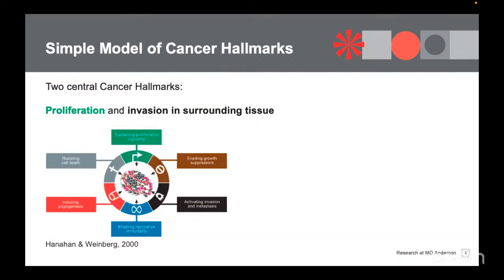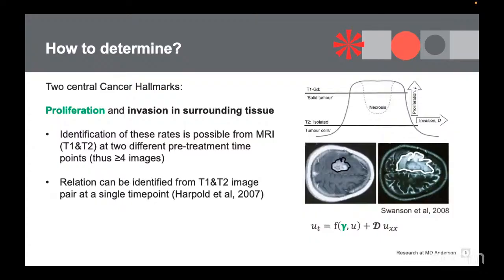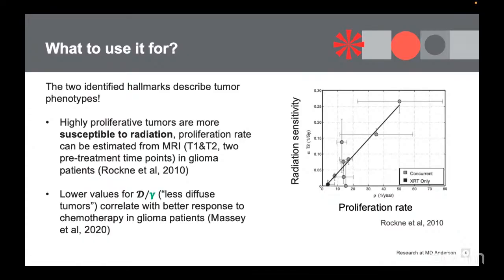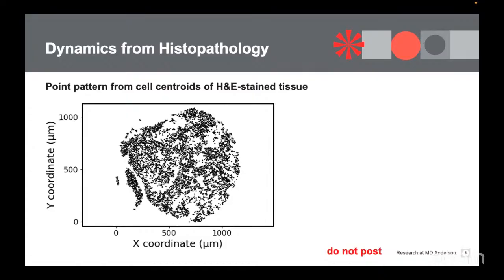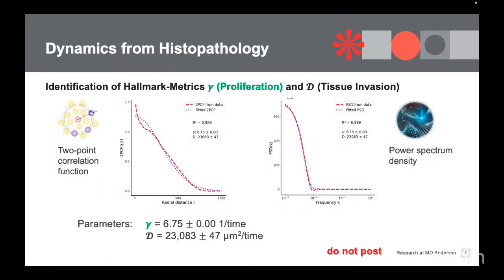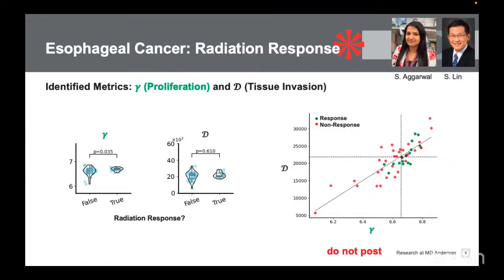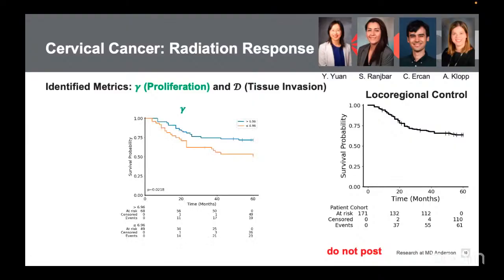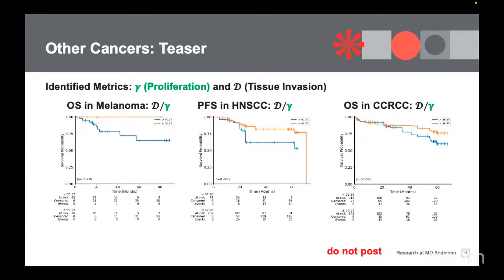Pirmin Schlicke: "Calibrating Tumor Dynamics from Single-Timepoint Biopsy Data"